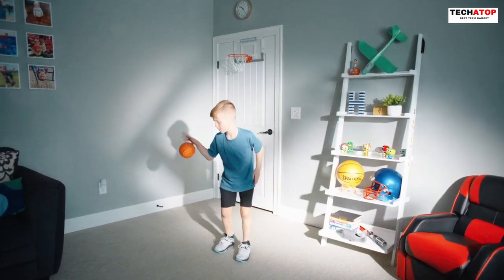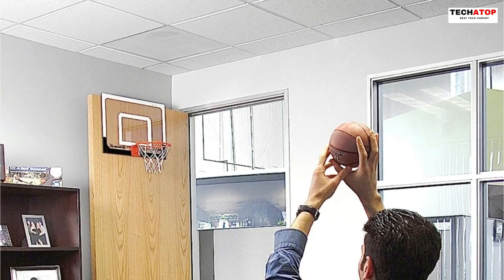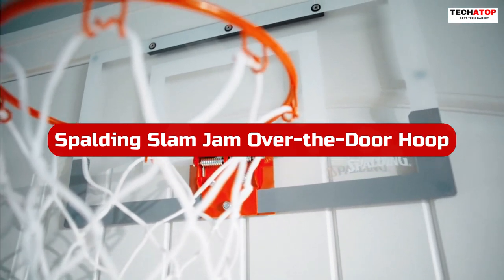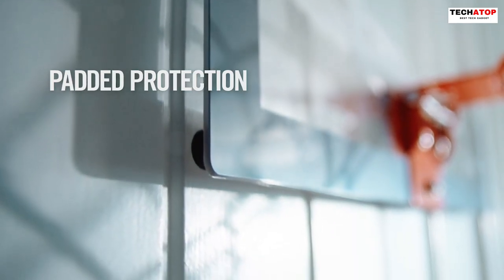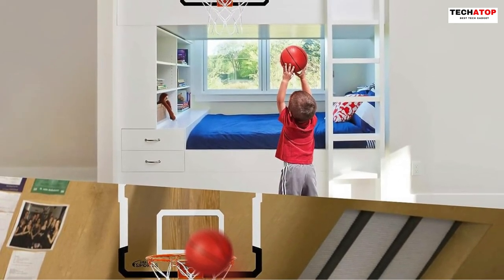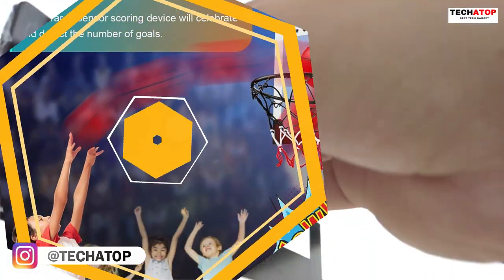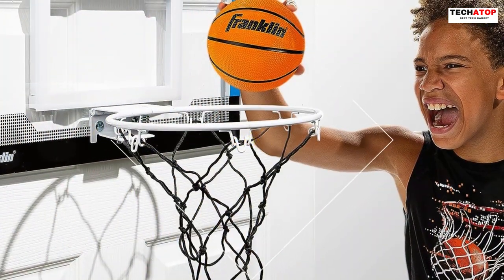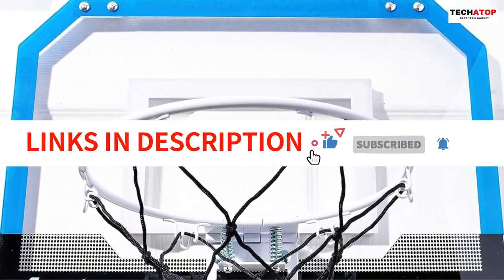5 Best Budget Mini Basketball Hoops For 2023 | Indoor Basketball Hoop Review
Today, we're diving into the world of mini basketball hoops to find the best budget options for 2023. Whether you're looking for a hoop for yourself or a gift for someone special, we've got you covered. Join us as we review and test the top contenders, so you can shoot hoops and have a blast without breaking the bank.

3️⃣  Erixazs Over-the-Door Basketball Hoop

2️⃣  TREYWELL Indoor Basketball Hoop

1️⃣  Franklin Sports Over the Door Indoor Mini-Basketball Hoop